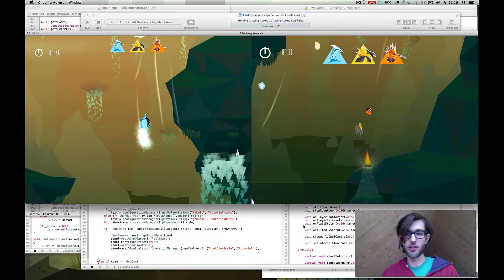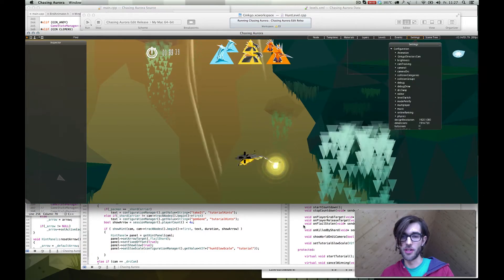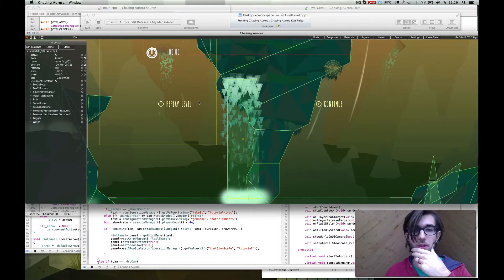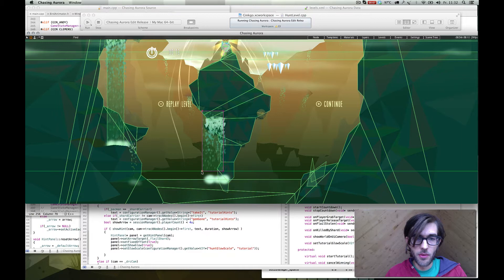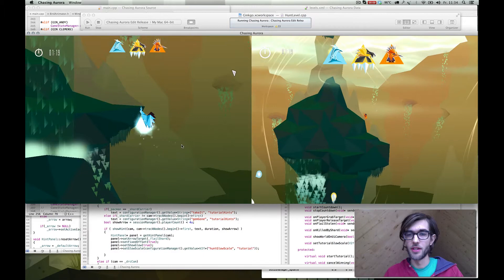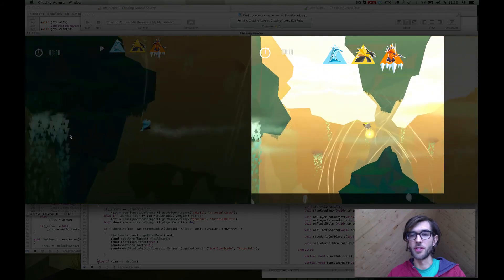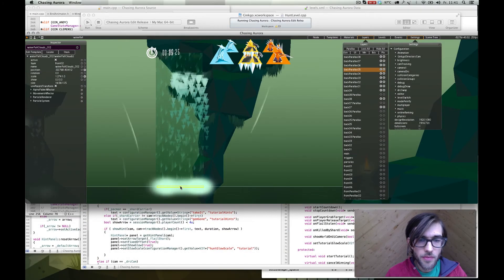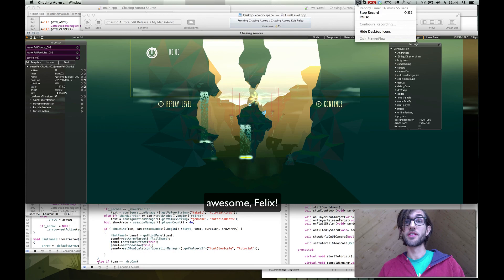Lets Make Chasing Aurora: #2 Tuning Waterfalls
In this second episode of how we develop Chasing Aurora, Felix tunes a waterfall using Broken Rules' in-house engine Ginkgo.

Chasing Aurora will be an eShop launch title for the Wii U. November 18th.